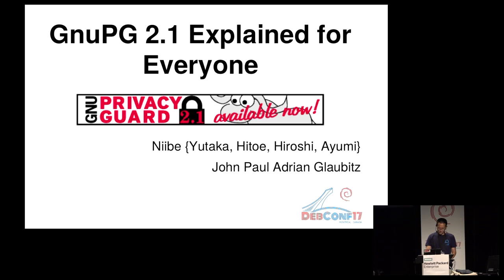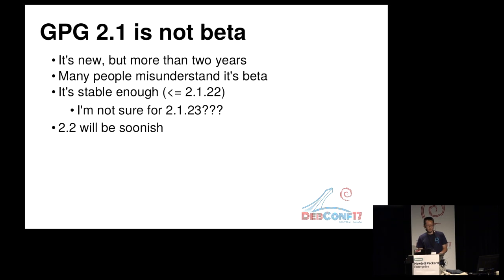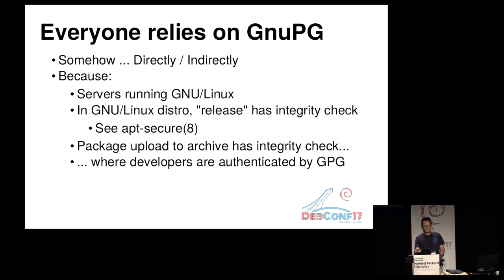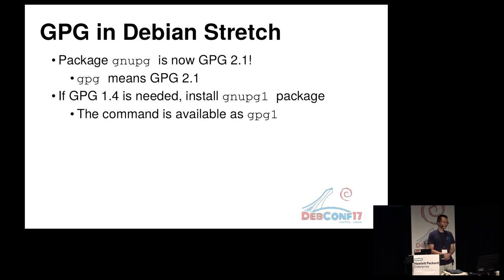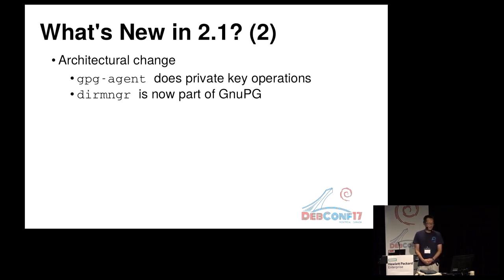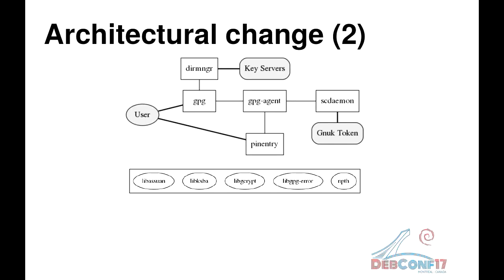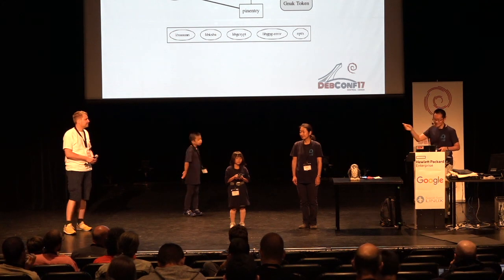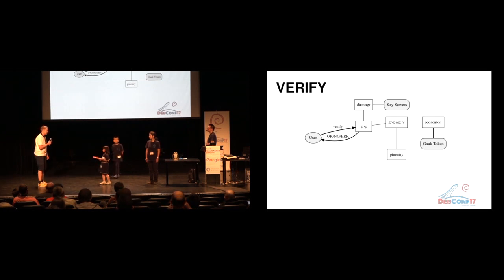GnuPG 2.1 Explained for Everyone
by Niibe Yutaka

Room: Buzz
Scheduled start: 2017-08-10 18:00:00